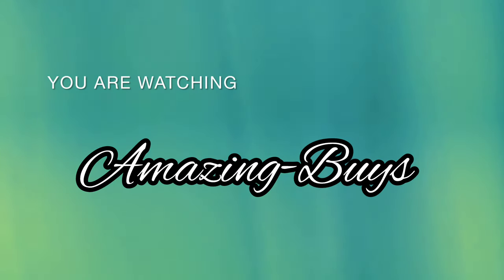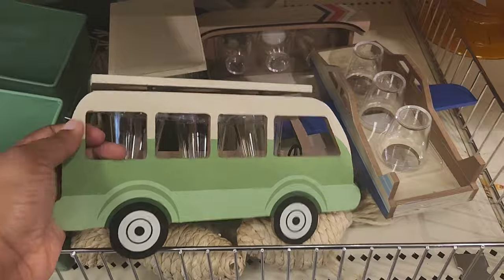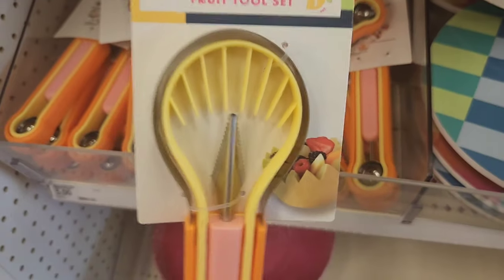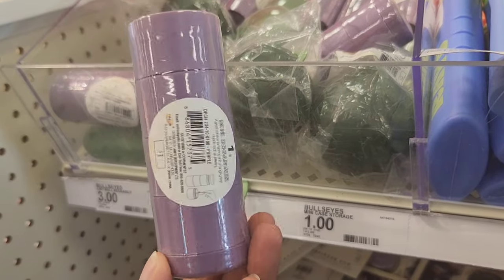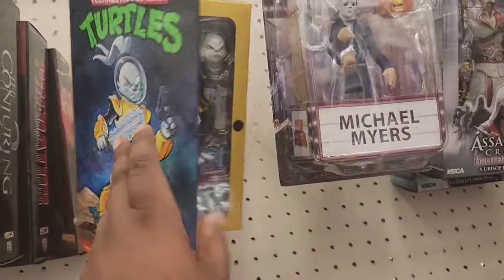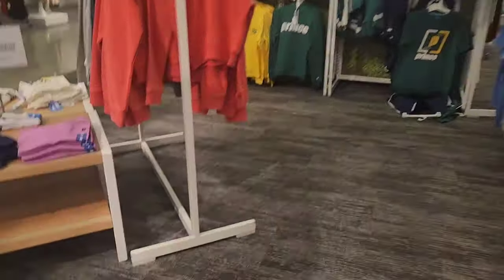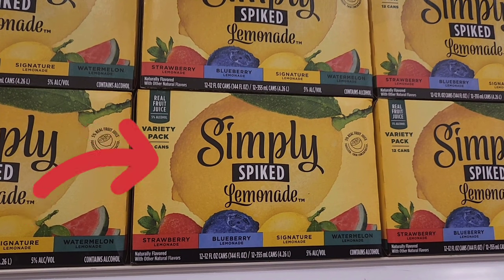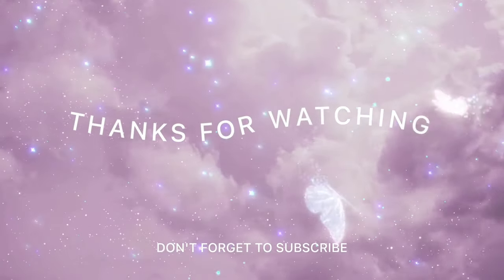🎯 New Target: Prince Collection Walkthrough & More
Shop with me at Target for all new arrivals ❤️